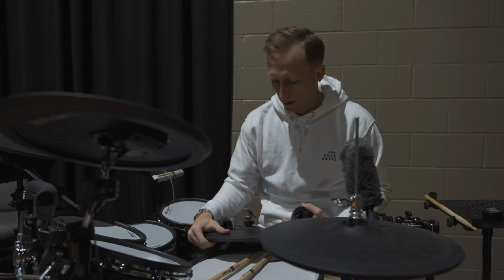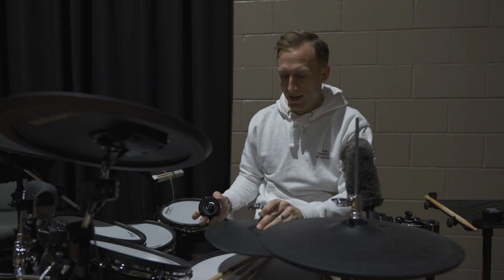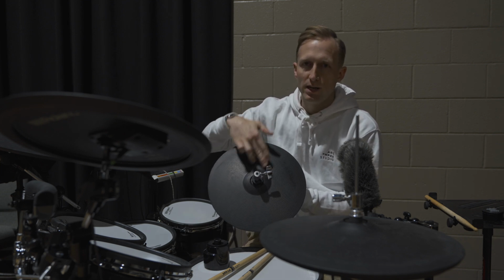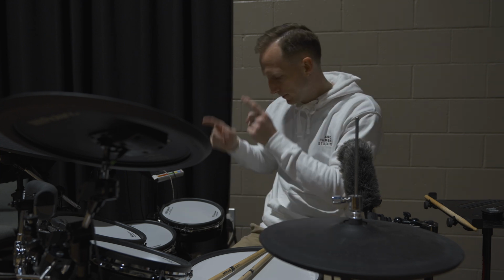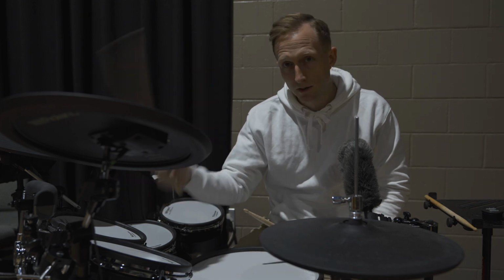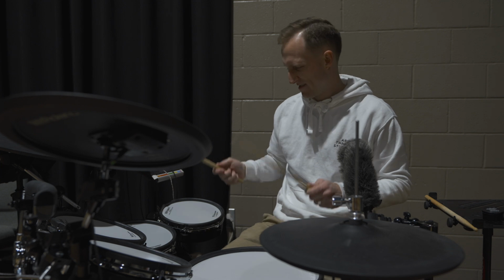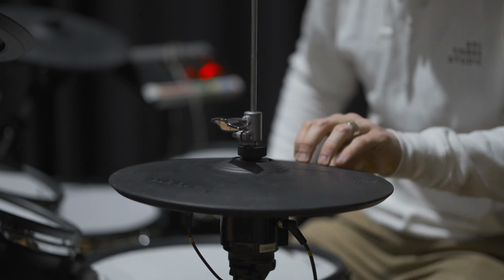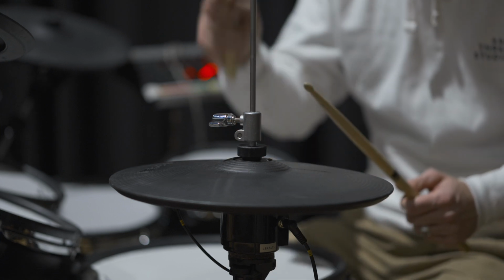Upgrading my electric kit for church! + 2022 Christmas Program // Drum Vlog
(I play the previous generation IV, but they don’t make them anymore!)

MY GO-TO VLOG SETUP -

MY INEXPENSIVE VLOG SETUP
B&H PRO AUDIO DEALZONE! CRAZY DEALS

MY KIT
Kick drum: 22 x 20"
Rack toms: 10 x 7 and 12 x 8"
Floor tom: 14 x 12 and 16 x 14"

0:00 - “Emmanuel” Service Clip
0:34 - What I’ve done to the kit
1:37 - New Roland hi-hat comparison
4:46 - Samples and other things I added to the kit
7:34 - New hi-hats sound sample
9:52 - Old hi-hats sound sample
14:31 - Sample of Kit sounds
15:58 - Sunday Morning!
18:00 - Service audio clips
18:48 - Final thoughts